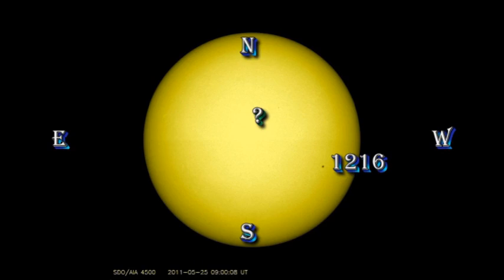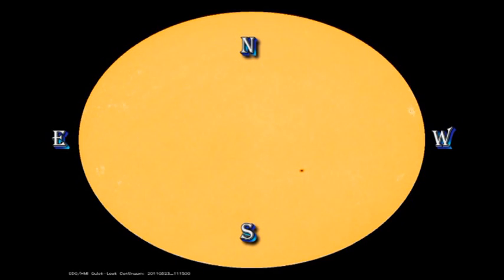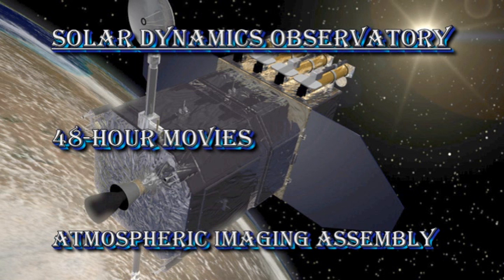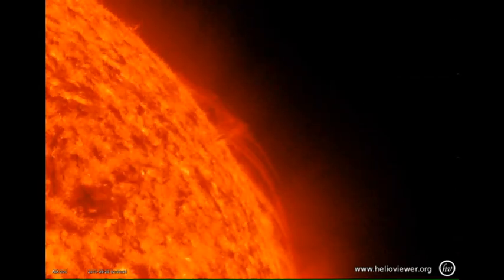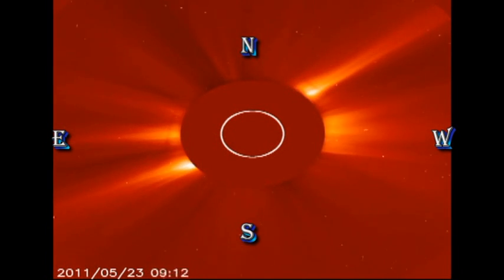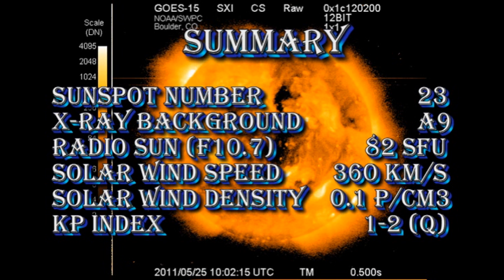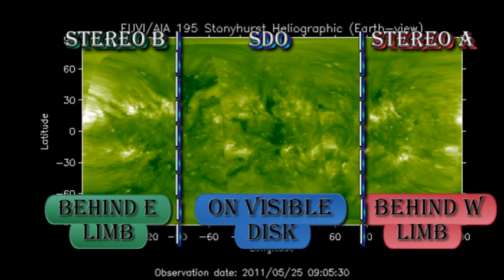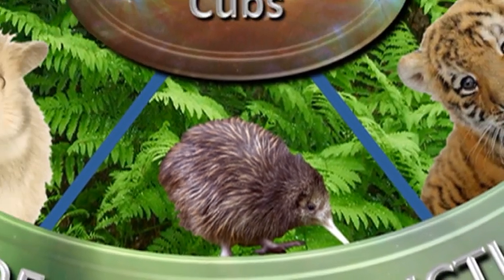THE SUN TODAY: 25 May 2011 - Comet Fragment hits the Earth